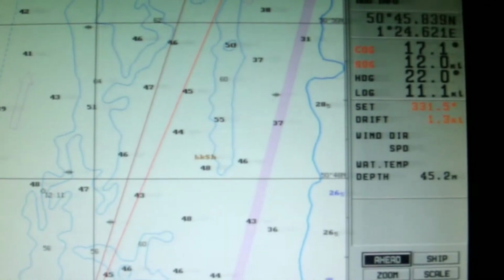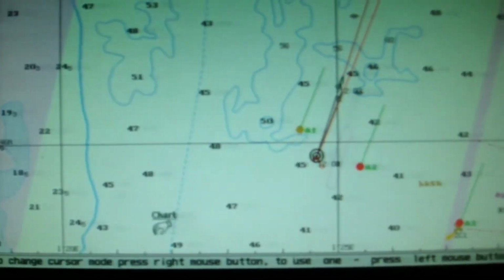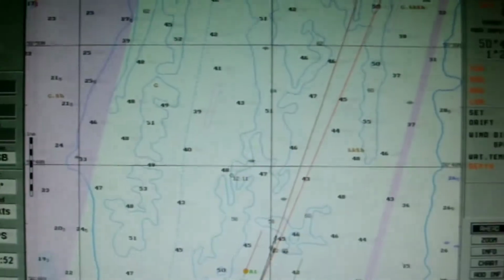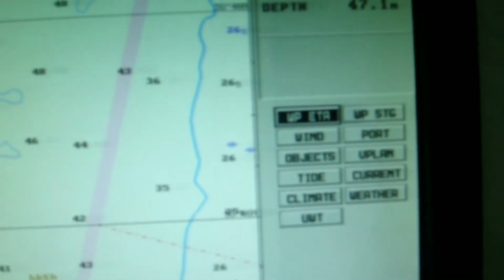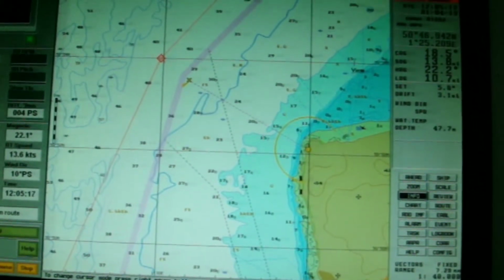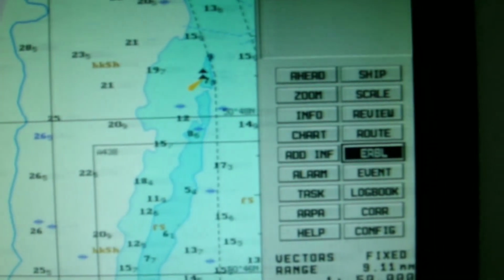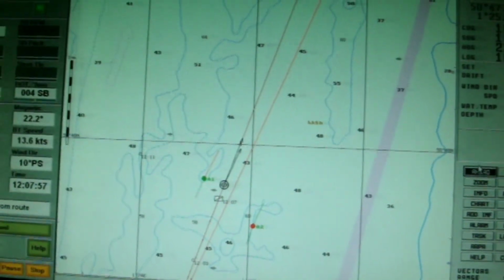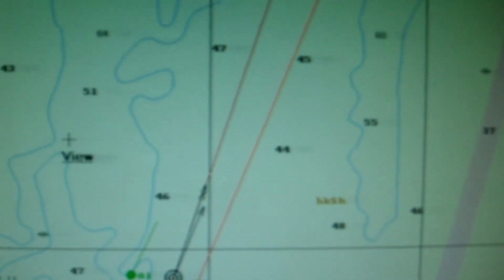ECDIS - Electronic Charting system and Information system.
An Electronic Chart Display and Information System (ECDIS) is a geographic information system used for nautical navigation that complies with International Maritime Organization (IMO) regulations as an alternative to paper nautical charts. IMO refers to similar systems not meeting the regulations as Electronic Chart Systems (ECSs).[1]

An ECDIS system displays the information from Electronic Navigational Charts (ENC) and integrates position information from position, heading and speed through water reference systems and optionally other navigational sensors. Other sensors which could interface with an ECDIS are radar, Navtex, Automatic Identification Systems (AIS), and depth sounders.

In recent years concerns from the industry have been raised as to the system's security especially with regards to cyber attacks and GPS spoofing attacks.
An Electronic Chart Display and Information System (ECDIS) is a geographic information system used for nautical navigation that complies with International Maritime Organization (IMO) regulations as an alternative to paper nautical charts.

Electronic Chart Display and Information System - Wikipedia › wiki › Electronic_Chart_Displa...
About featured snippets
Feedback
People also ask
What is ECDIS and how does it work?

What means ECDIS?

Why is ECDIS important?

How many types of ECDIS are there?

Feedback

What is Electronic Chart Display and Information System ... › Marine Navigation
The Electronic Chart Display and Information System (ECDIS) is a development in the navigational chart system used in naval vessels and ...
31-Aug-2021

Electronic Nautical Charts (ENC) and Electronic Chart Display ... › OurWork › Safety › Pages › Ele...
Electronic Nautical Charts (ENC) and Electronic Chart Display and Information Systems (ECDIS) ... Ships have long been required to carry nautical charts and ...

What is an ECDIS? › blogs › news › what-is-a...
05-Nov-2020 — What is an ECDIS? ... The Electronic Chart Display and Information System is a specialized digital navigation computer, and an alternative to ...

ECDIS:JAN-9201/7201 | JRC(Japan Radio Co., Ltd.) › eng › product › lineup › jan920...
ECDIS:JAN-9201/7201 · Conforming to the latest IMO performance standards with Marine Equipment Directive (MED) certification. · Ensuring intuitive and easy-to-use ...

ECDIS-related accidents and the human element - UK P&I Club › News & resources
ECDIS (Electronic Chart Display and Information System), which was implemented in 2012 according to Chapter V Regulation 19 of SOLAS, was required to be ...

Contents What is ECDIS? - North P&I › ecdis-lp-briefingPDF
The Electronic Chart Display and Information System. (ECDIS) is an electronic navigational system. Where it is accompanied with adequate back up arrangements it ...

ECDIS mandatory | ECDIS | Marine Equipment For Merchant ... › merchant › ecdis › carriage
ECDIS can operate a variety of charts. The official charts are known as Electronic Navigational Charts (ENC) and Admiralty Raster Chart Service (ARCS) . The ...

Cook Islands-Electronic Chart Display and Information ... › technical-circulars › cook-isla...
e) The back-up arrangements of the ECDIS. f) When navigation charts (hard copies) are supplied as backup, the charts are to be updated. g) Certificate of ...

An Electronic Chart Display and Information System (ECDIS) is a geographic information system used for nautical navigation that complies with International ...

Radar

Echo sounding

Voyage data recorder

Compass

Gyroscope
Feedback
ecdis performance standards;
ecdis function;
how does ecdis work;
types of ecdis;
ecdis brands;
ecdis pdf;
when was ecdis become mandatory?
under the imo ecdis requirements what are the
furuno tutorial
jrc tutorial
transas tutorial
furuno fmd 3300 test answers
safebridge jrc test answers
catzoc in ecdis
parallel indexing on ecdis
jrc 9201 test answers
how to use ecdis
safety depth and safety contour in ecdis
scamin in ecdis
eglobe g2 ecdis
passage planning